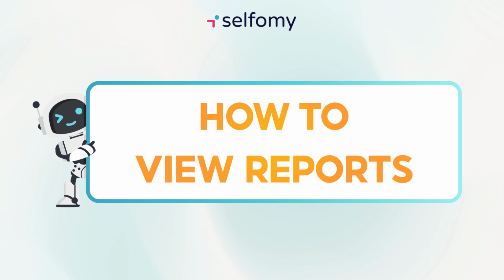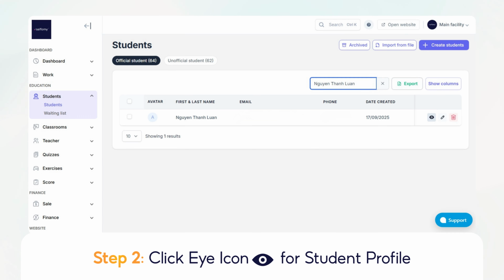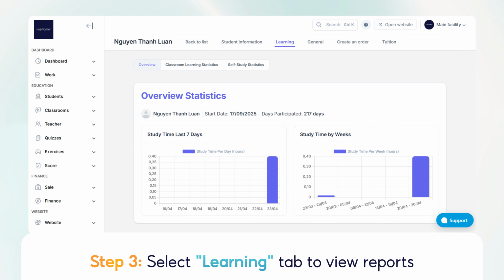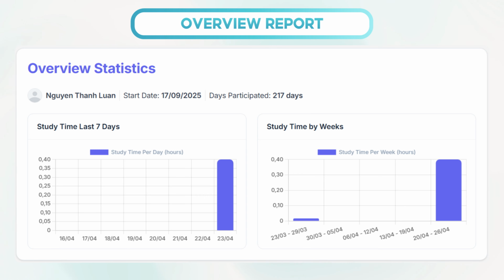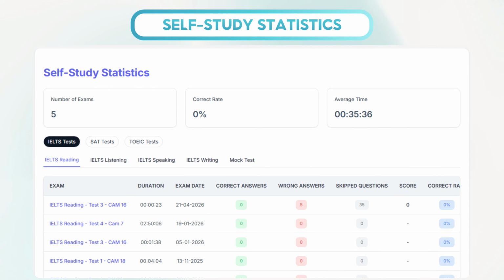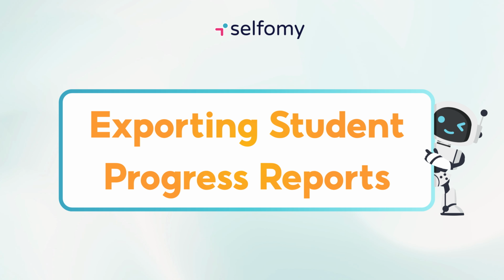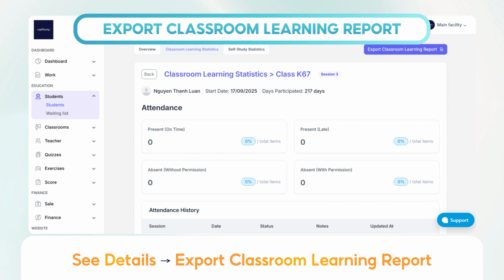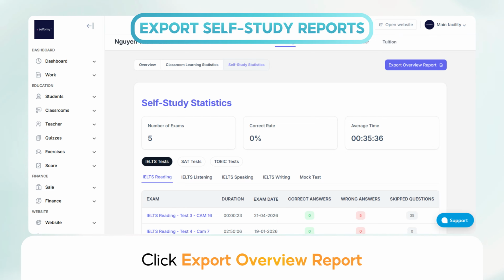Track Student Progress & Study Time Easily | Selfomy One LMS Tutorial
Welcome to the official tutorial from Selfomy!
In this video, you’ll learn how to track student learning progress and study time on Selfomy One – a comprehensive IELTS LMS and training management platform for language centers and educational organizations.
You’ll discover how to access individual student data, monitor completed lessons, assignments, and tests, track progress percentages, and measure actual study time across different learning activities.
This powerful feature enables centers to accurately evaluate student performance, measure teaching effectiveness, and personalize learning paths in a structured, automated, and data-driven way using Selfomy One.
 ⏱️ TIMESTAMPS:
 00:00 – Introduction to progress tracking
 00:42 – How to view reports
 01:07 – Types of reports available
 01:25 – Exporting reports
 ✨ Key highlights:
Track each student’s learning progress (%)
Monitor completed lessons, assignments, and tests
View total study time across different activities
Manage progress for IELTS, TOEIC, and other English programs within an IELTS LMS
All data is updated in real time, helping teachers and managers make faster and more accurate decisions.